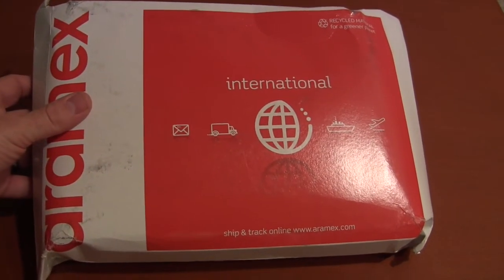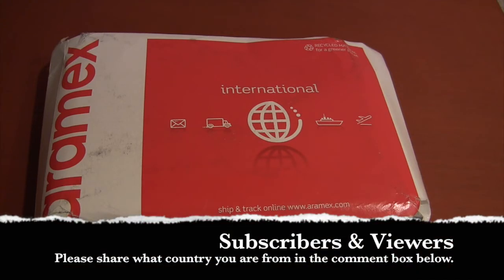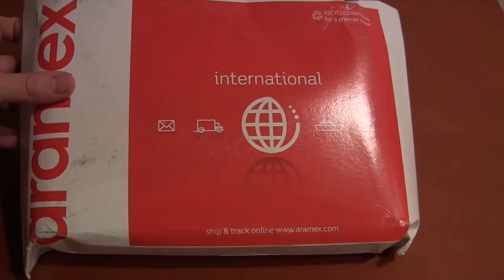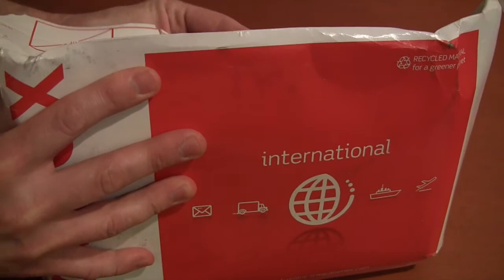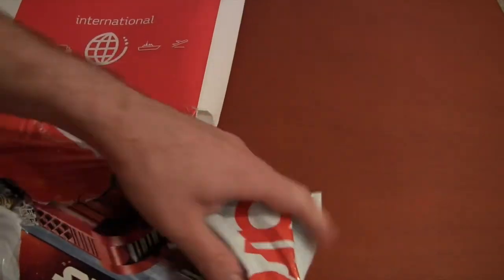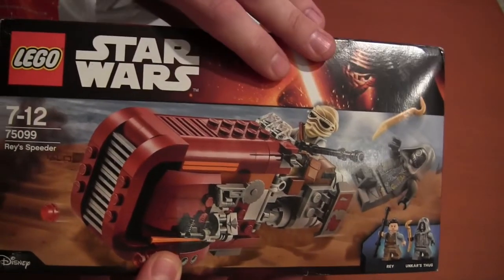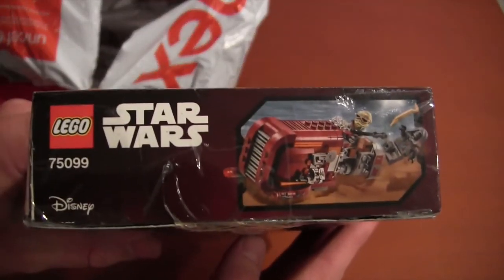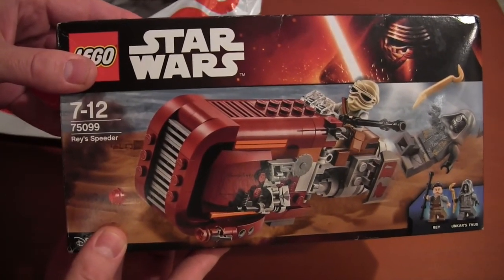LEGO Haul #2: Nitro Bricks Contest Winner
For my second Haul Video I celebrate the International LEGO and YouTube Community with the set I won from Nitro Bricks.